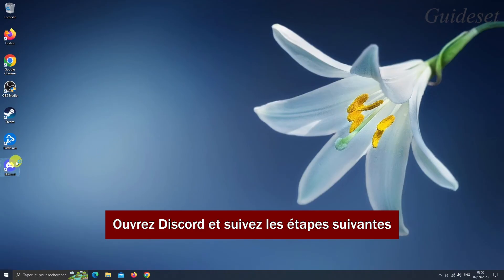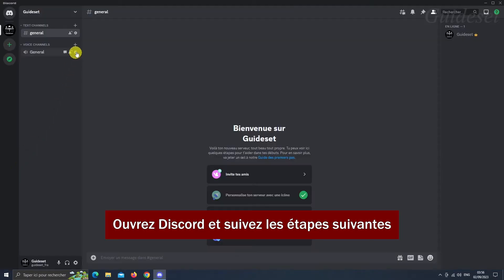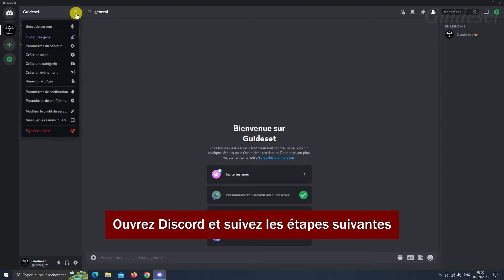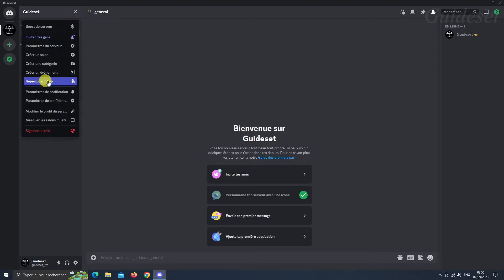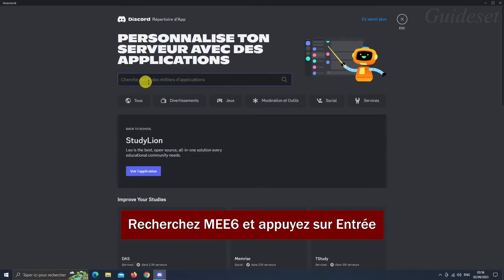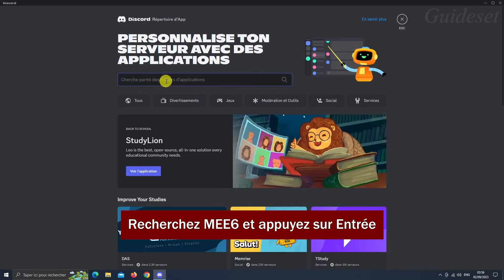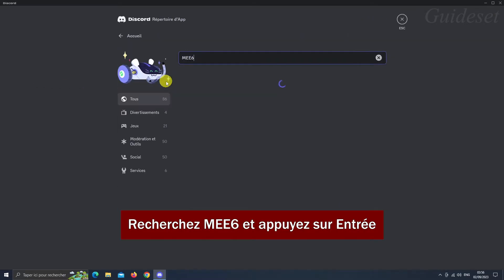Comment Ajouter Le Bot MEE6 à Discord | Comment Mettre MEE6 Sur Discord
Comment ajouter le Bot MEE6 à Discord | Comment mettre MEE6 sur Discord | Discorde des robots MEE6
Dans cette vidéo, vous apprendrez étape par étape comment mettre MEE6 sur Discord. Ajouter le bot MEE6 à Discord est très simple et vous pouvez le faire facilement avec ce tutoriel.

Si ce tutoriel a fonctionné correctement, n'hésitez pas à aimer cette vidéo et à laisser un commentaire ci-dessous !
Aussi, si vous avez une demande de formation, faites-le nous savoir dans la section commentaires afin qu'elle puisse être dispensée dans les plus brefs délais.